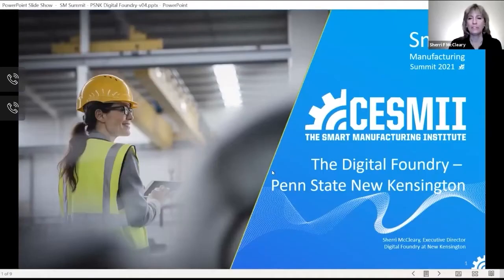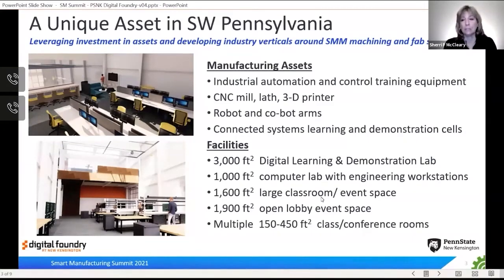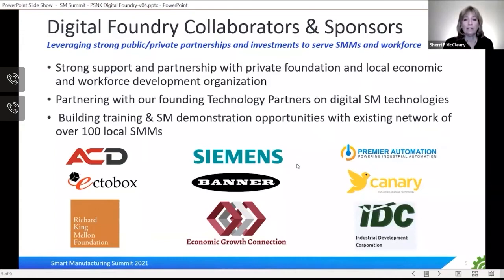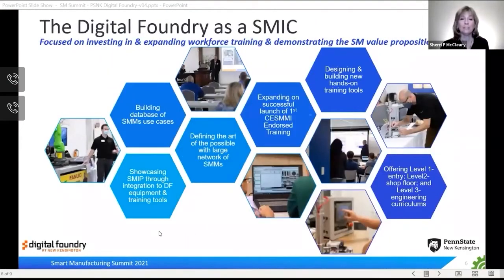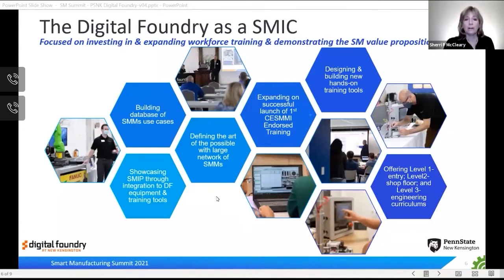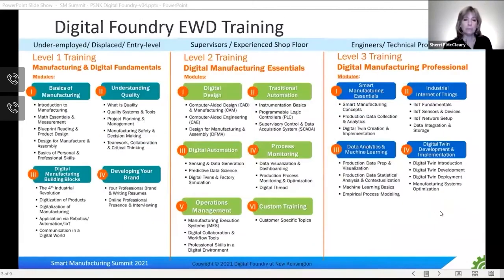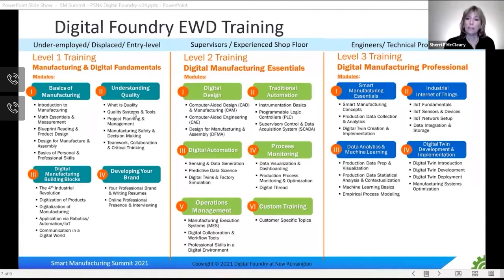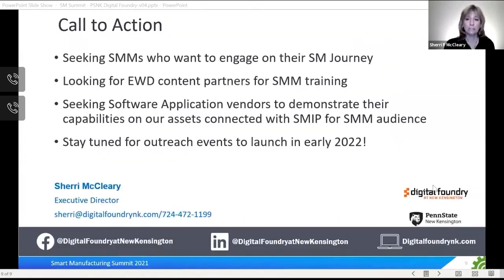Digital Foundry at Penn State New Kensington - SMIC Leaders Present SMIC Overview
Sherri McCleary - Executive Director
Digital Foundry at Penn State New Kensington